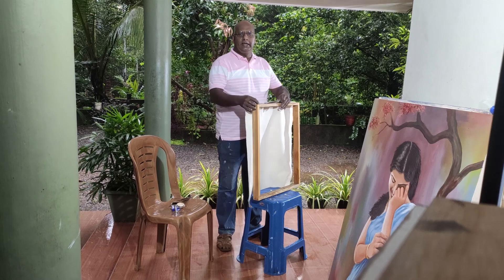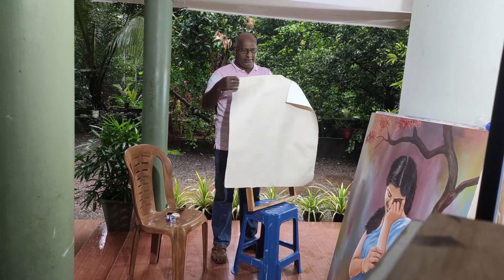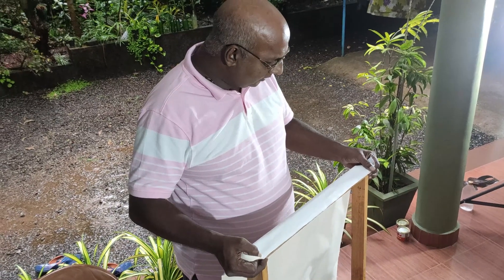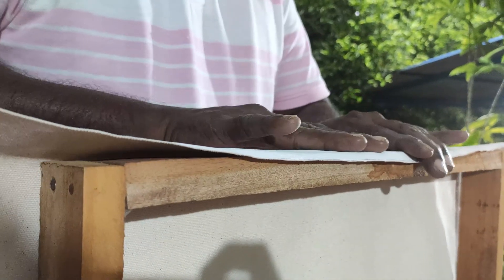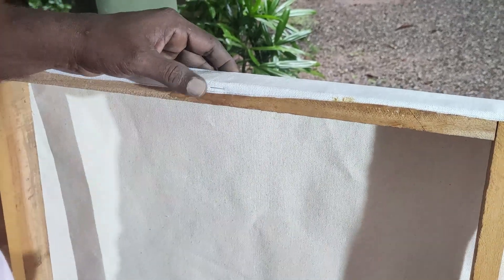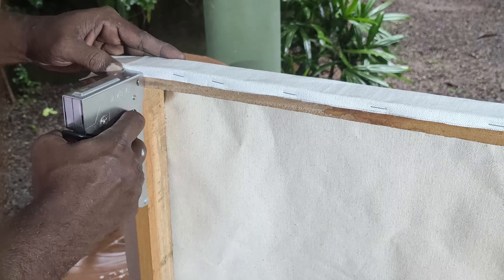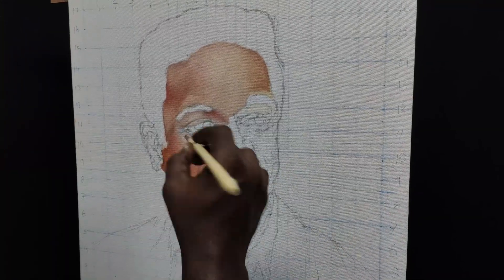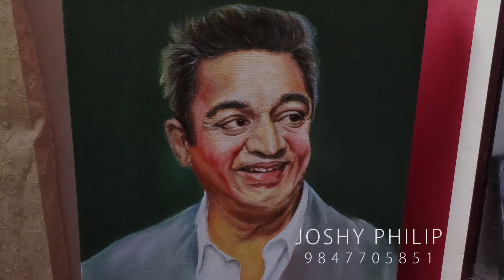Portrait Painting/Acrylic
Painting Demonstration